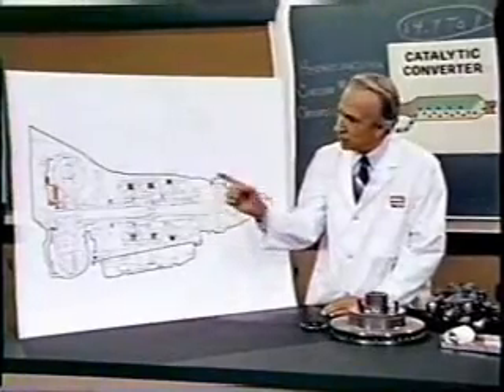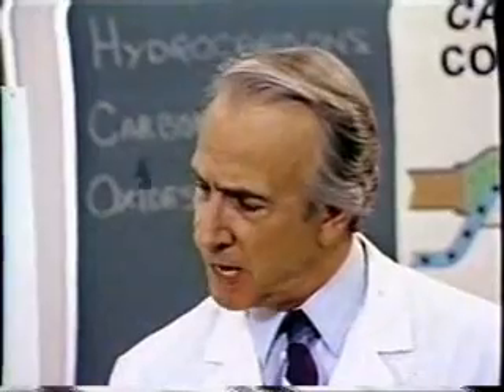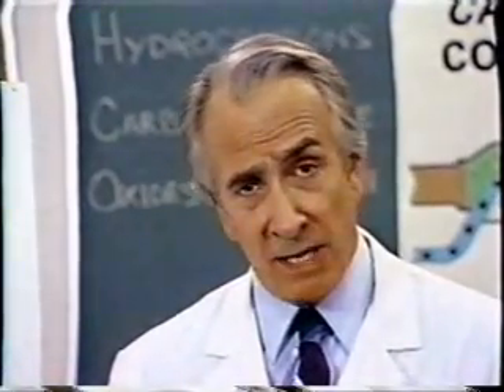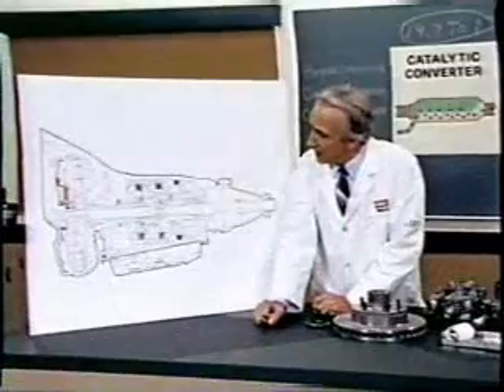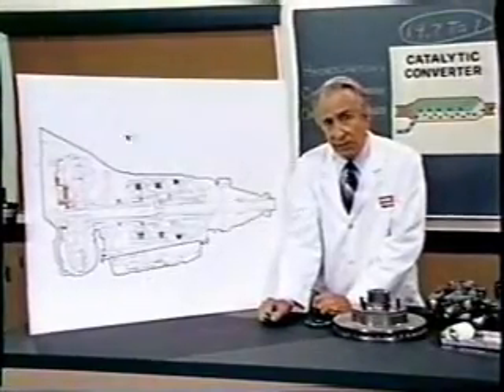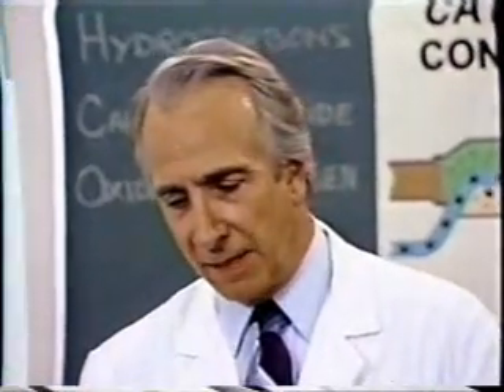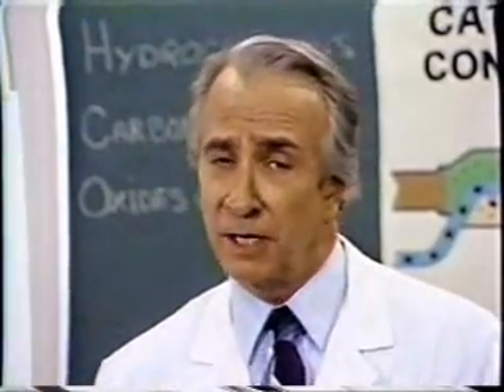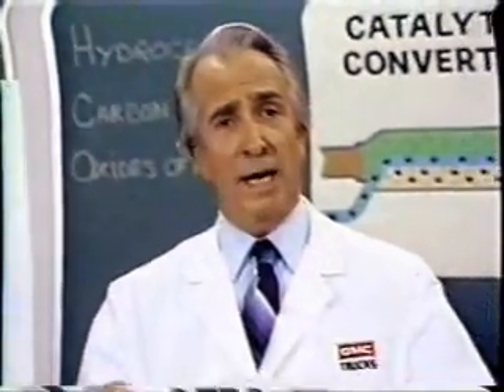engineer-speak.wmv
engineer explains the workings of a transmission in layman's terms.